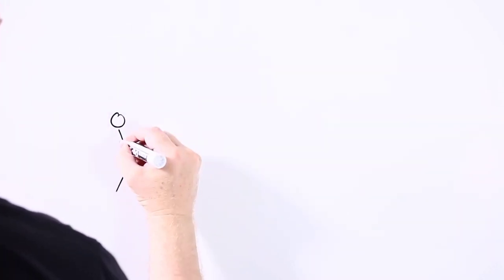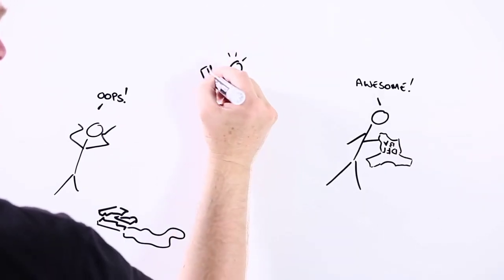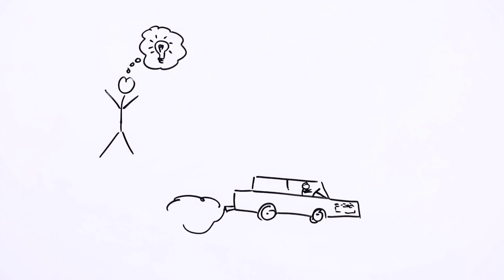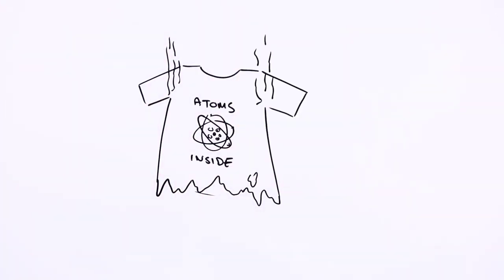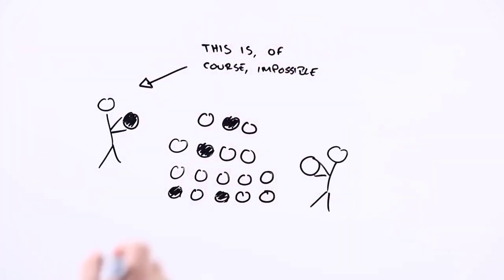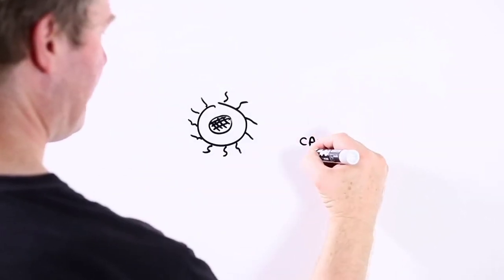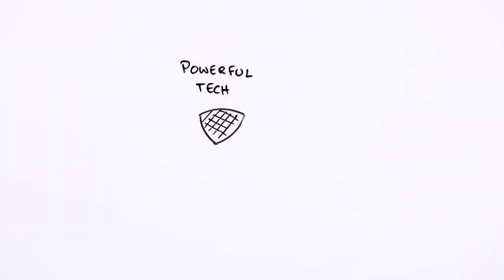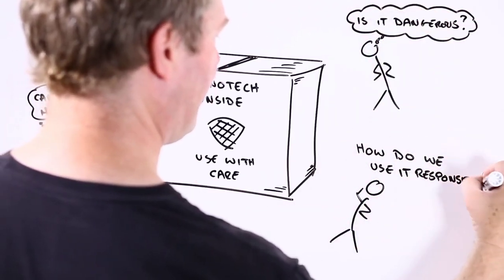What is Nanotechnology? - Introduction to Nanotechnology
A brief introduction to nanotechnology, and why it should be of interest to you.

The video delves into materials science and advanced materials, exploring how novel properties can be produced and used by developing and engineering substances from the atoms that make them up. It also considers responsible engineering when dealing with the advantages of nanoparticles and nanomaterials, as well as the health and environmental threats they pose.